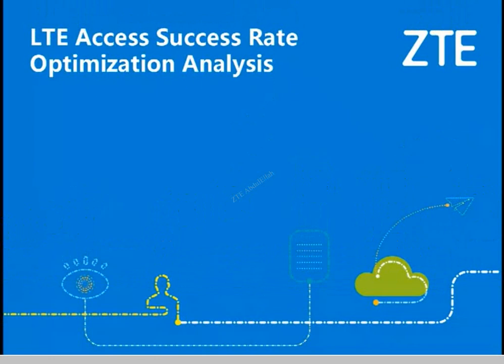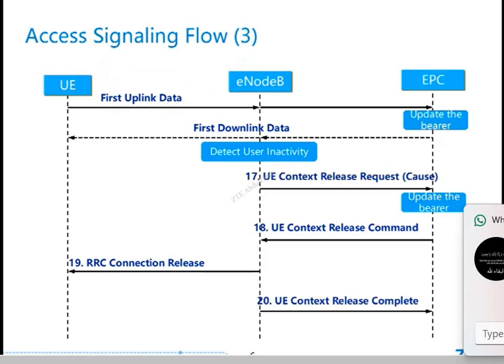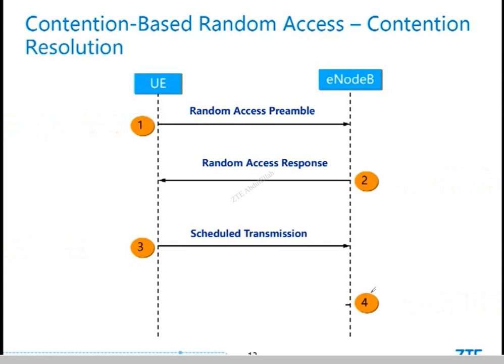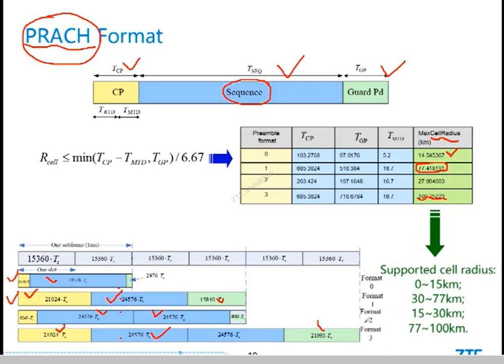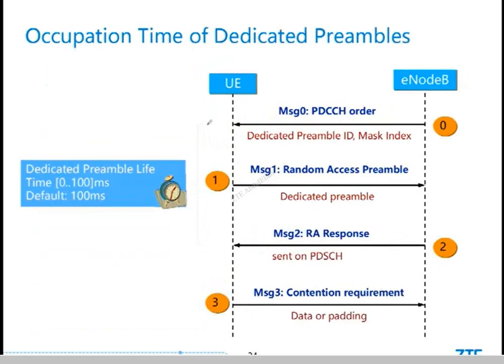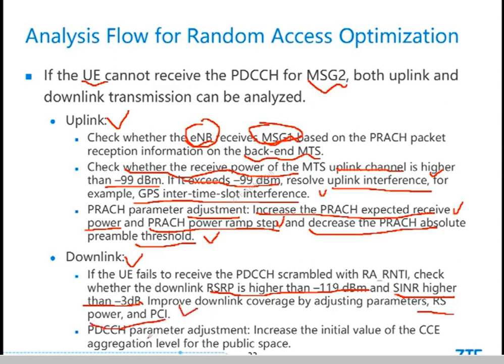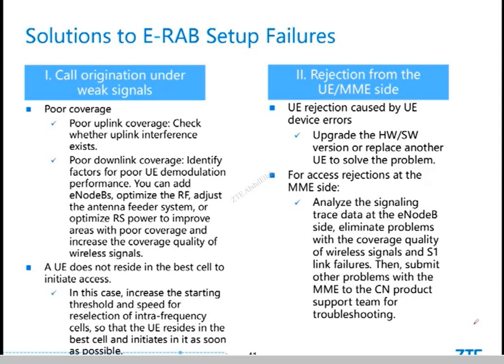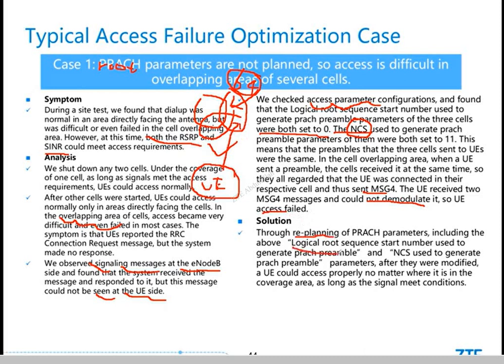LTE Access Success Rate Optimization Analysis